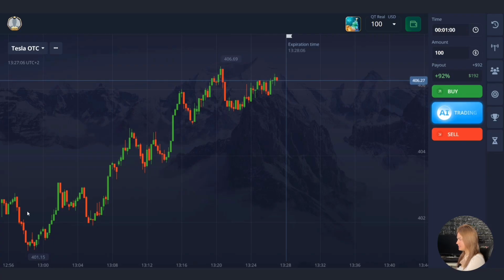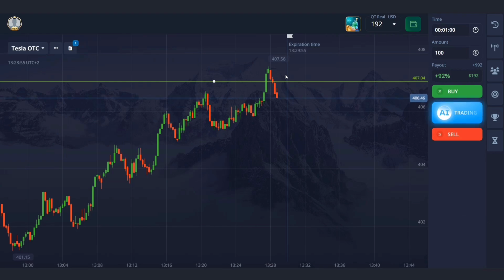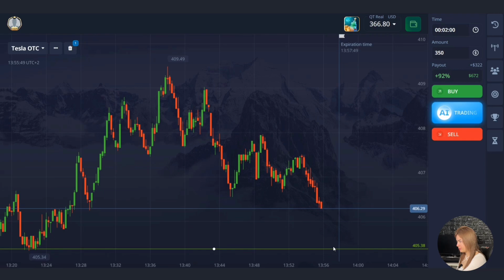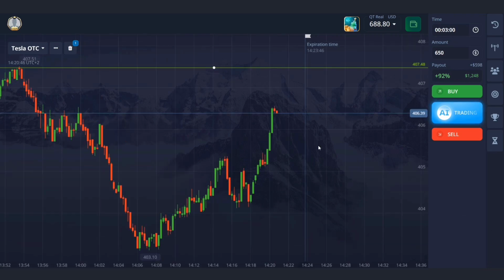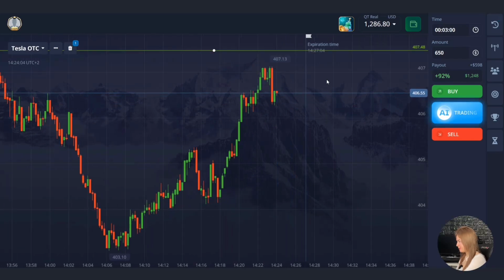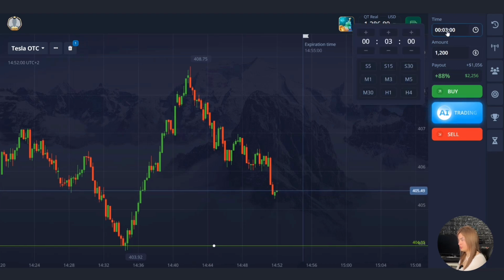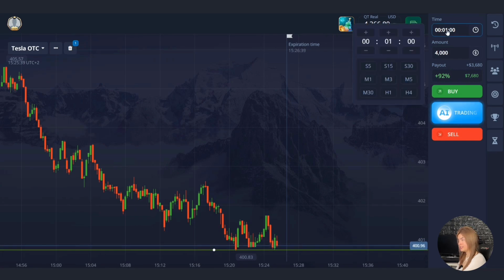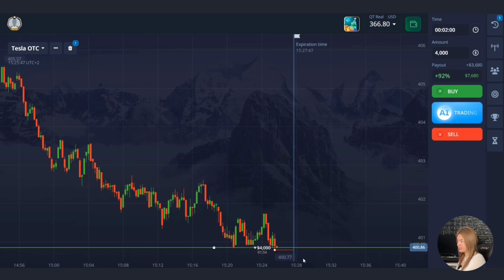TESLA STOCK TRADING STRATEGY $100 TO $11046 on Pocket Option trading platform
0:00 tesla stock trading strategy
0:44 tesla trading strategy
2:37 How to get into my closed group where I give signals
3:06 stock trading strategy
4:21 tesla stock trading strategy on pocket option
5:02 Easy Bonus 50%
6:02 tesla stock trading strategy on pocket option trading platform
7:12 tesla intraday trading strategy
8:18 pocket option trading platform
9:22 pocket option for beginners